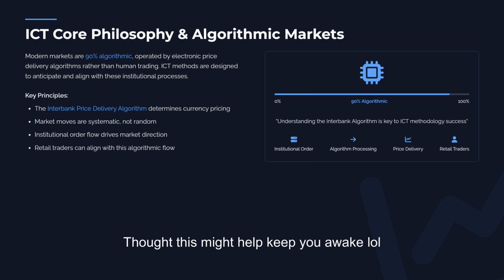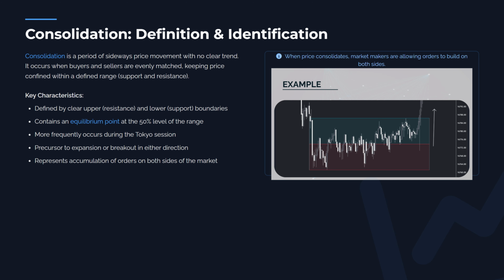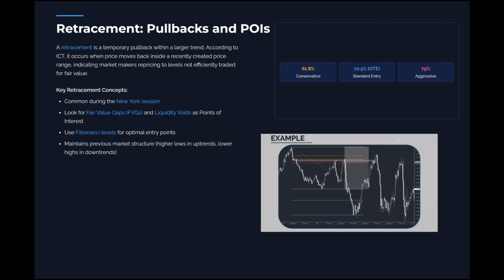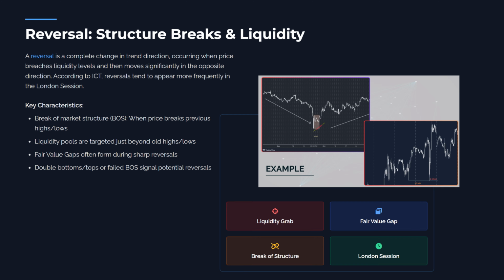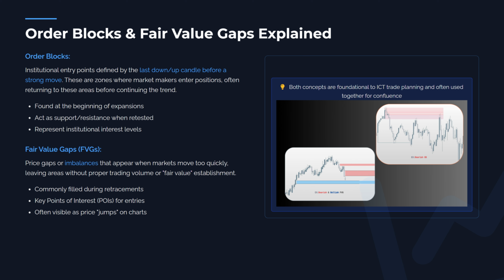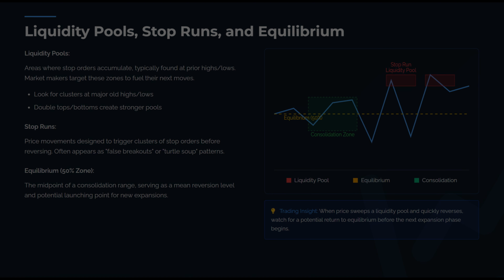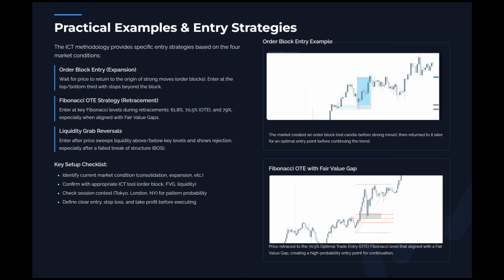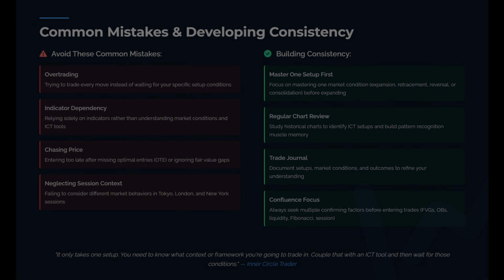NO BS ICT EXPLAINED: EP #1 - Elements of a Trade Setup!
🔗 LINKS -
🎒 More Resources -